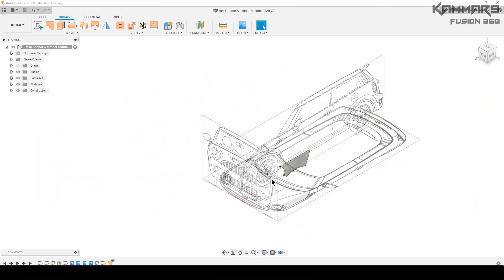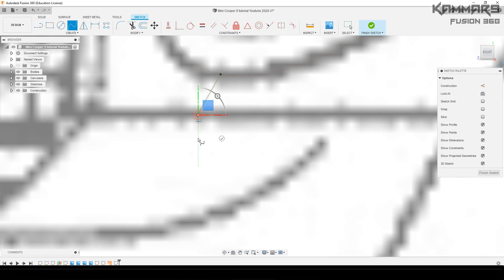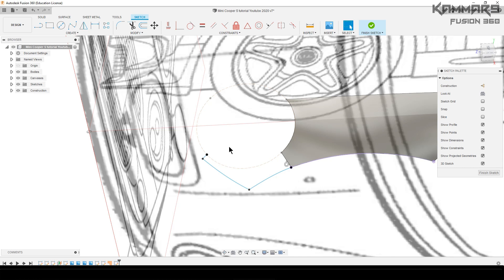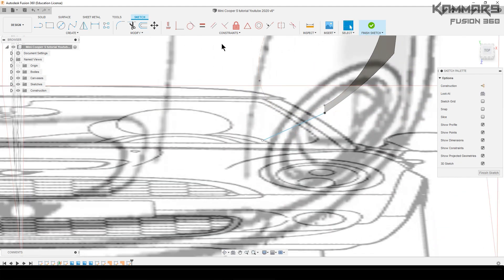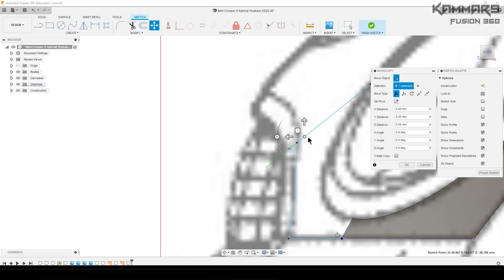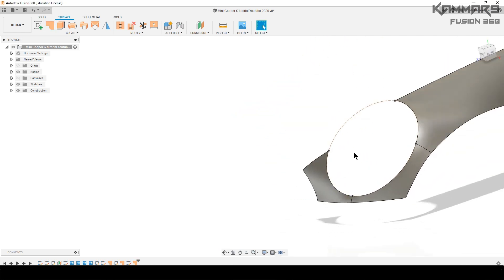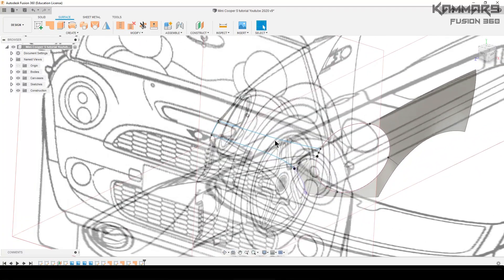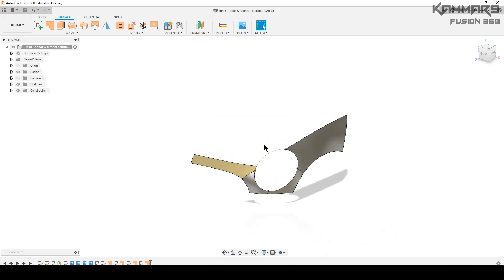Fusion 360 Mini Cooper S EP02 😍😎 2020